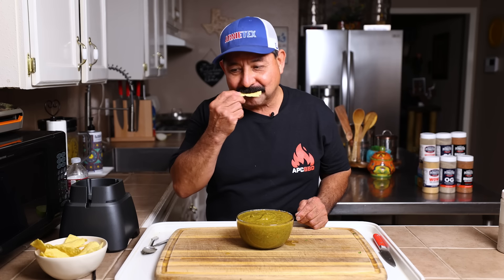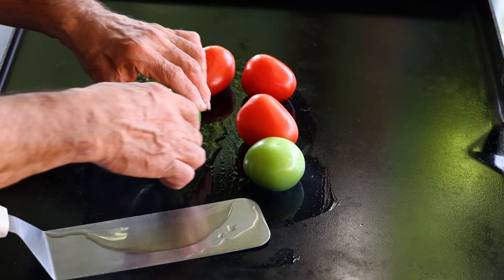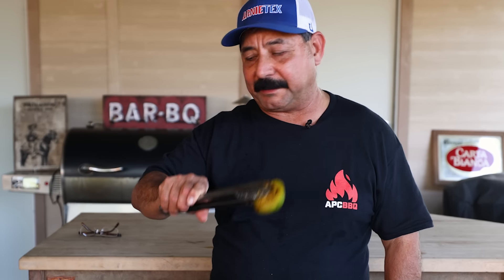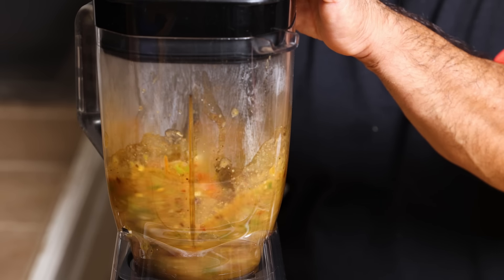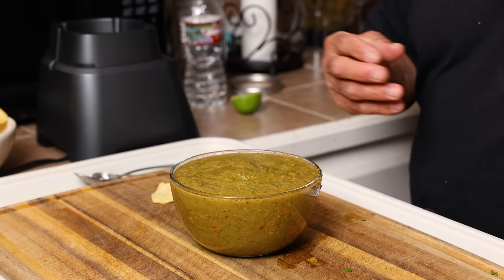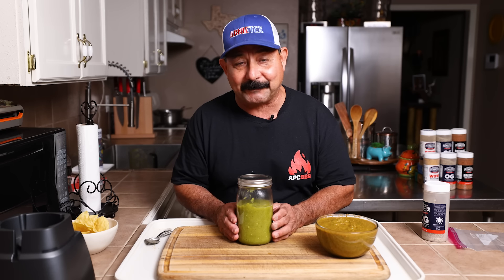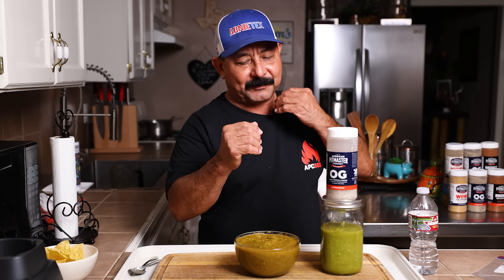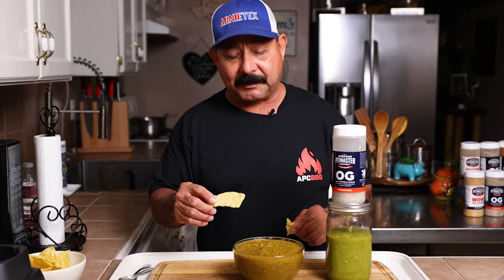Salsa a la Plancha Recipe (with COMINO!?) and How to Keep Salsa FRESH